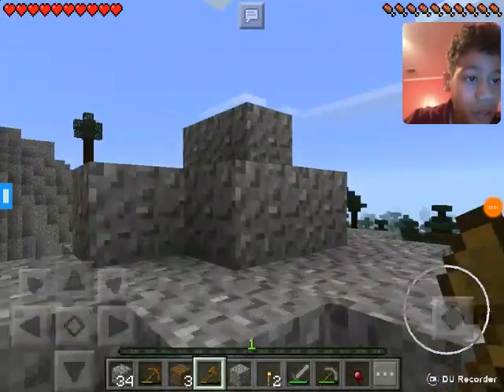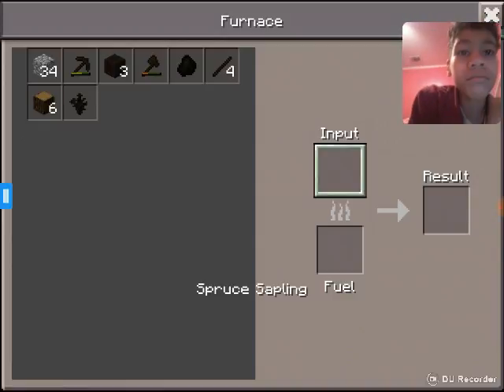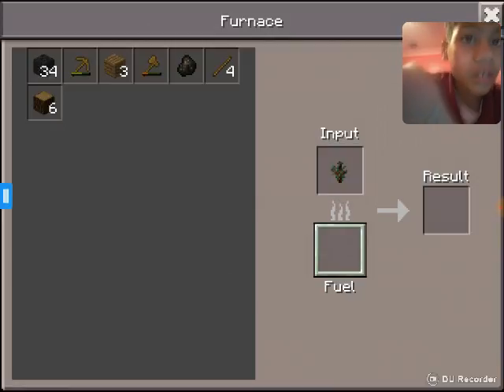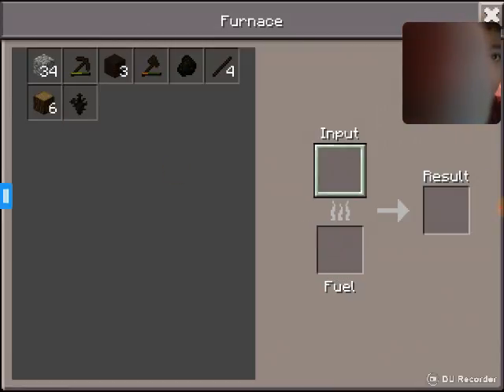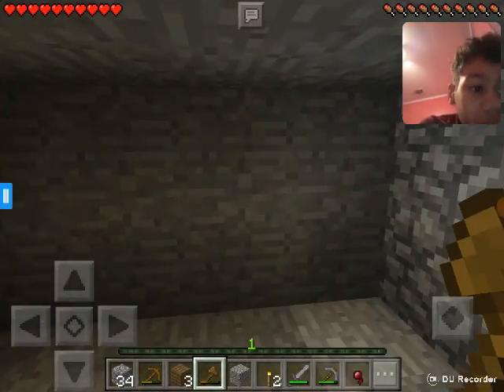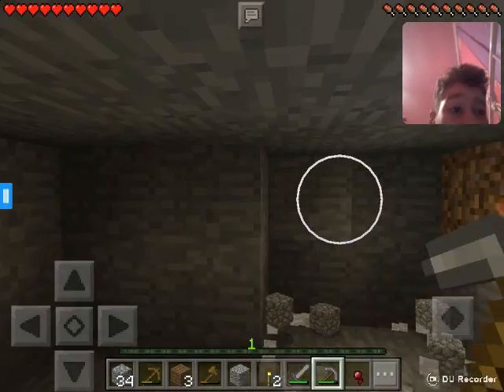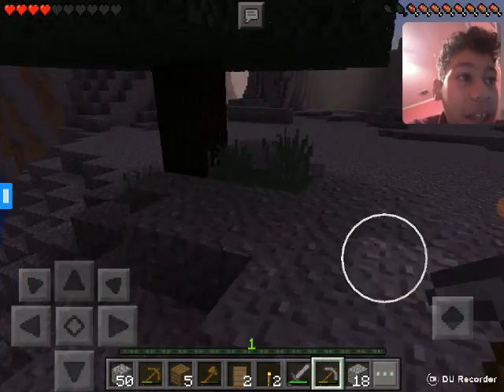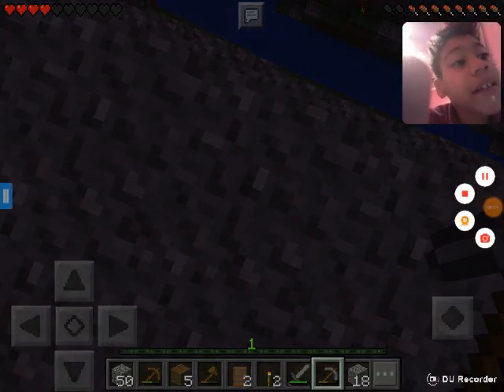Minecraft [1] Little Cave